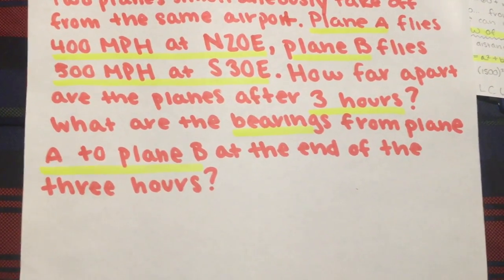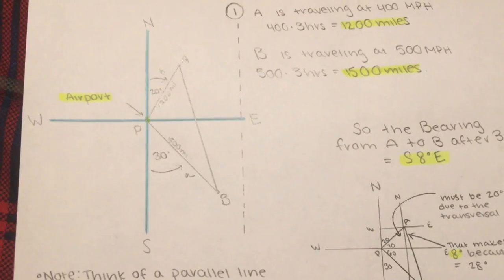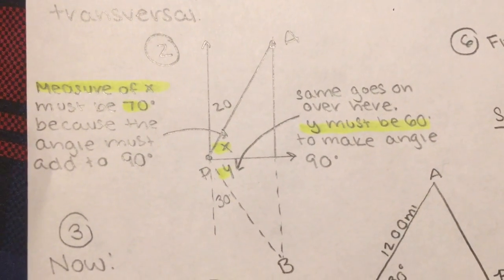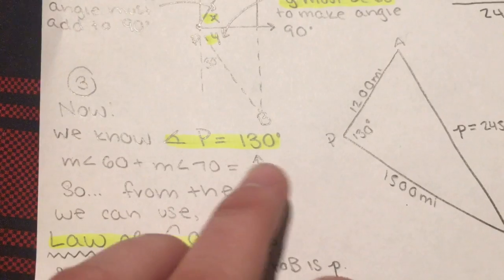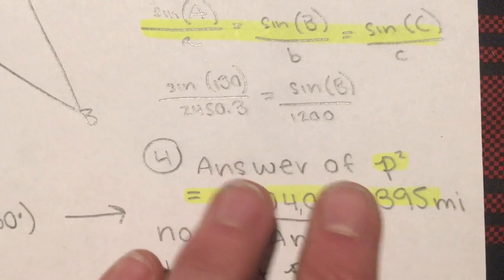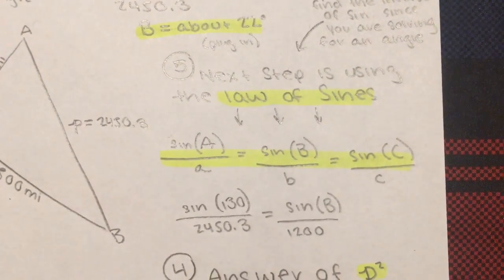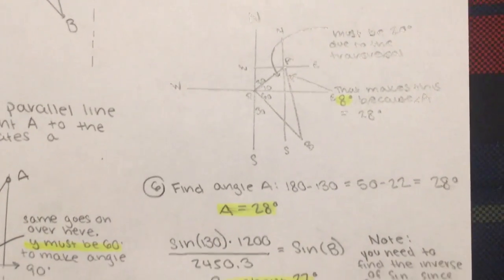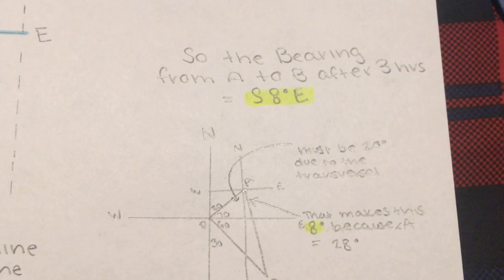Geometry Bearings Word Problem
Bearings Word Problem Practice